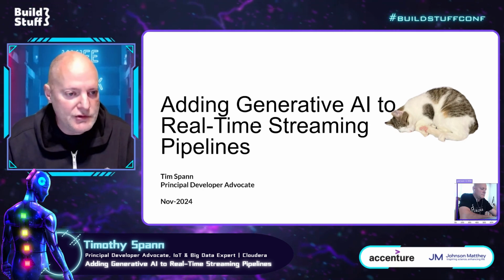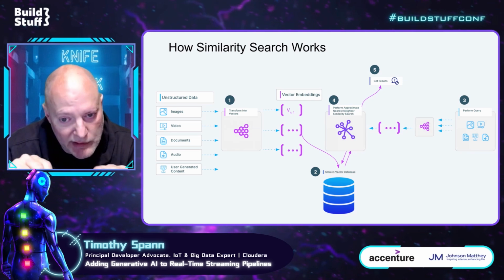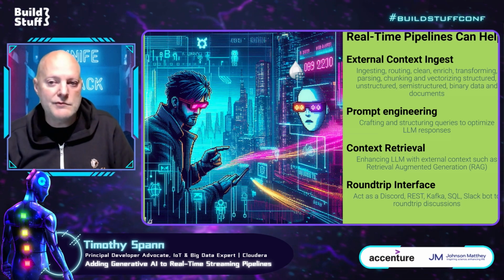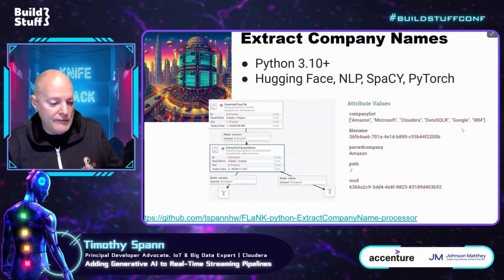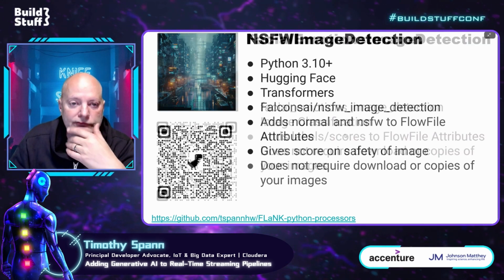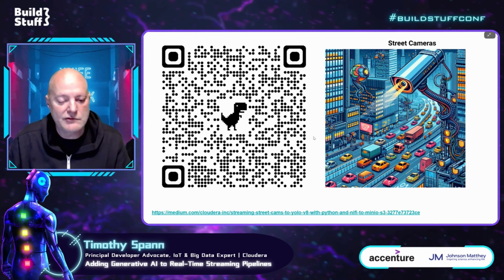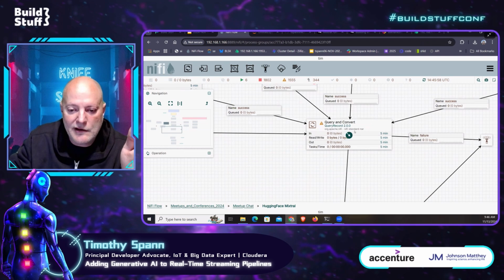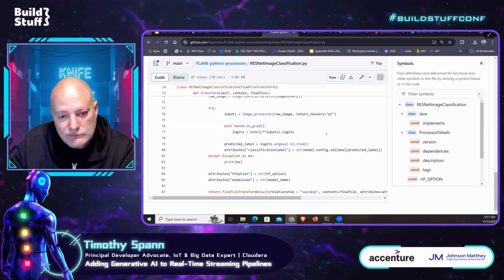Adding Generative AI to Real Time Streaming Pipelines | Timothy Spann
📩 Key Takeaways:
In this session, Timothy Spann explores the intersection of generative AI and streaming pipelines, providing deep insights into how real-time data can be processed and enhanced using AI models. Timothy covers the different types of unstructured data, the importance of vector databases for similarity search, and how to implement streaming architectures that can handle complex AI tasks. Whether you're working with text, images, or other media, this session walks through several tools and frameworks like Apache NiFi, Kafka, and Flink, showing how they can be used to build scalable, real-time AI applications. Timothy also dives into some hands-on demos to help you understand how these technologies fit together in a practical environment.

🔍 In This Video, You’ll Learn About:
✅ How generative AI works with unstructured data like text, images, and audio
✅ The role of vector databases in AI-driven search and data processing
✅ Best practices for building streaming pipelines with Apache NiFi and Kafka
✅ How to integrate AI models for real-time processing and enrichment
✅ Understanding the architecture behind large-scale streaming AI systems
✅ How to use tools like Flink, Ray, and LangChain to enhance AI workflows
✅ Practical tips for building real-time AI systems with Python and open-source libraries

00:00 🚀 Introduction to Streaming Pipelines and Generative AI
03:04 Overview of unstructured data: documents, images, audio, and more
09:00 How AI models convert unstructured data into vectors for efficient search
12:30 Vector databases: Why approximate nearest neighbor search is powerful
15:50 Building scalable streaming pipelines with Apache NiFi and Kafka
19:40 Using Flink for real-time data enrichment and analysis
24:00 Demonstrating real-time AI use cases with models like Hugging Face and YOLO
29:30 Integrating text, images, and other data sources into your AI workflows
33:17 Practical implementation tips for building and running streaming AI systems
34:00 Hands-on demo: Real-time processing with AI models and data pipelines
35:10 Best practices for using APIs and external models for AI-driven pipelines
38:00 Troubleshooting and debugging AI pipelines in real-time